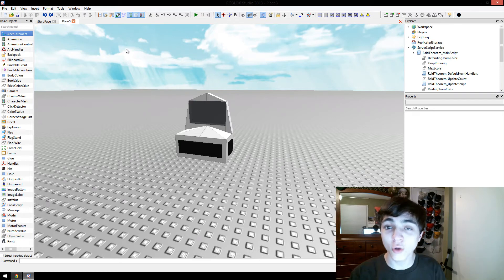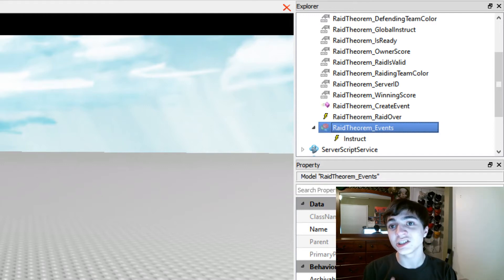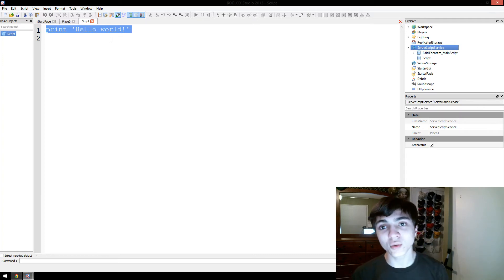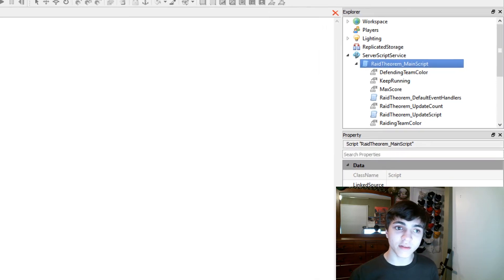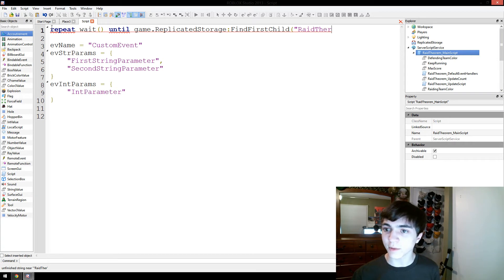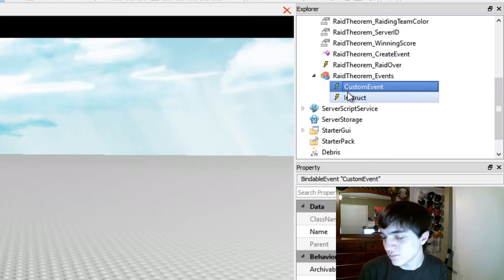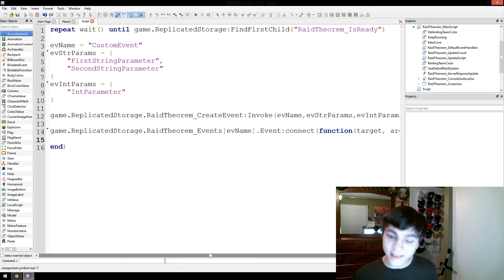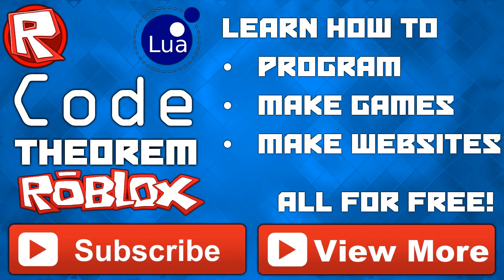How to Make Custom Commands for Raid Theorem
Learn how to make custom commands for Raid Theorem!!